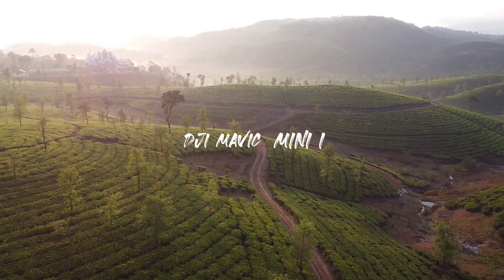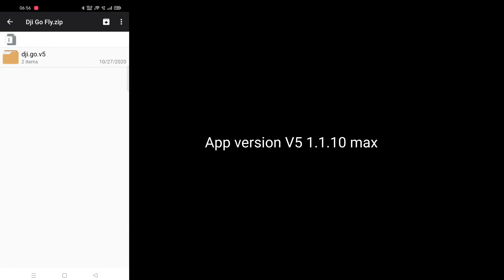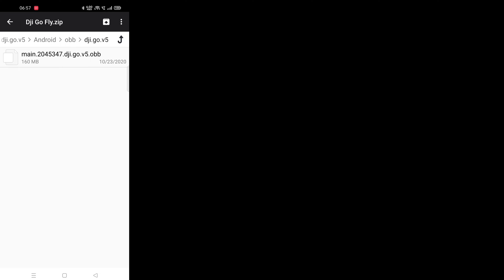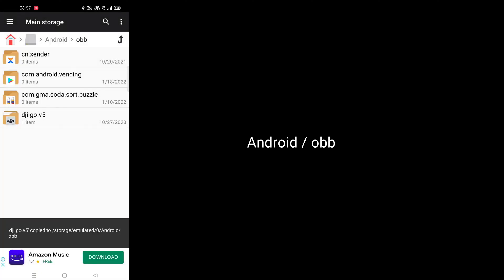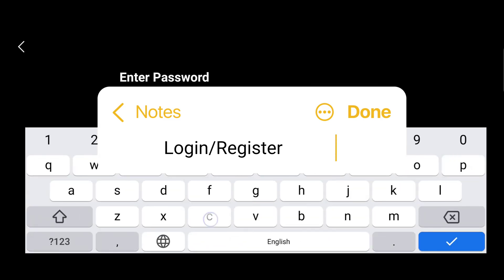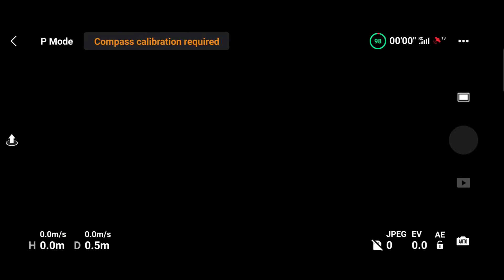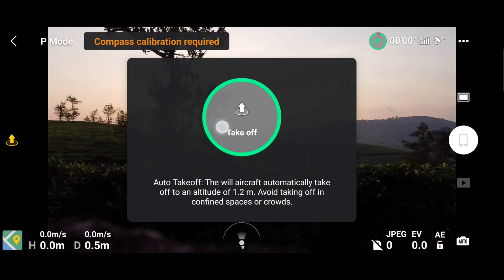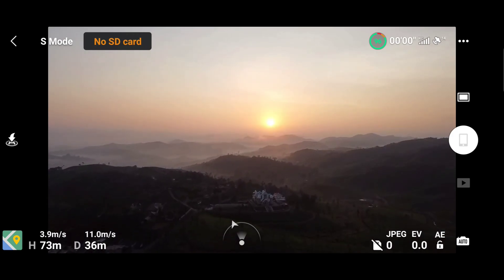How to fly DJI Mavic Mini 1 above 15m in India for FREE | 2022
Solution for DJI Altitude Issue.

2. Install the .apk file using a file manager (give required permissions)

3. Use a third party file manager to access the root folder Android/obb and paste the downloaded obb file as shown in video

4. Open app like regular times and login

5. Resource file will be automatically loaded and installed

6. Don’t update the app

NB: This is only for Mavic mini 1 on Android